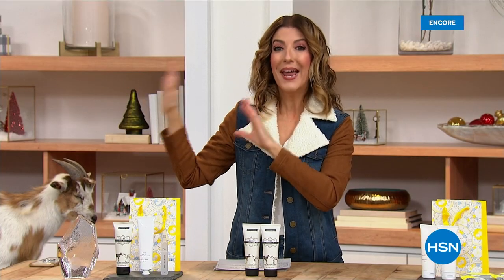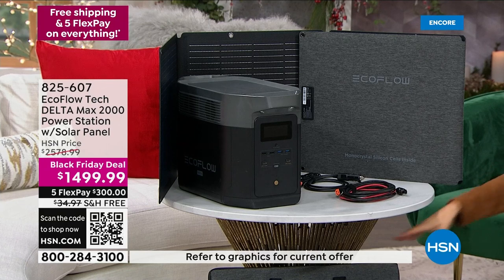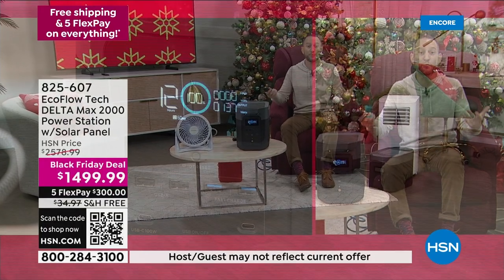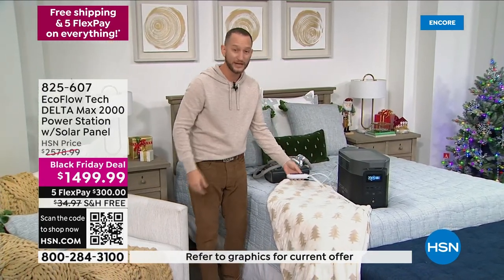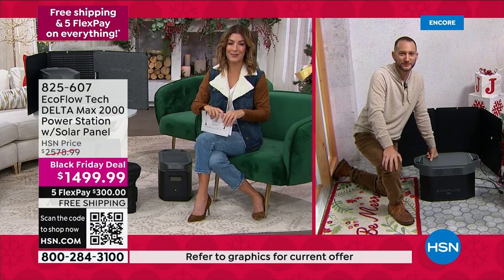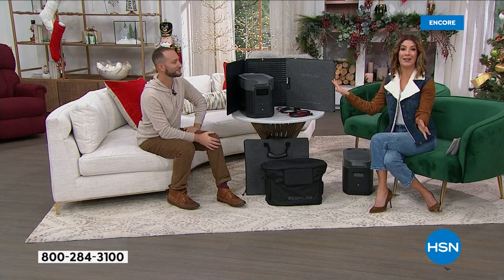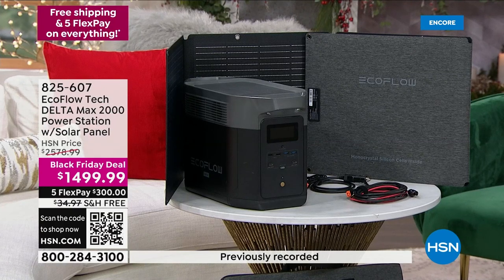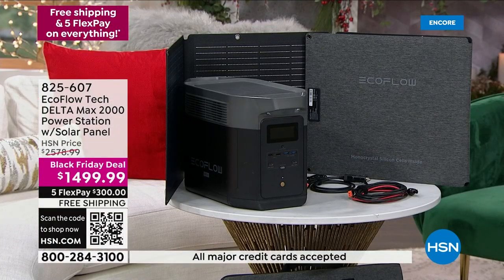HSN | EcoFlow Power Station - Black Friday Weekend 11.25.2022 - 03 AM